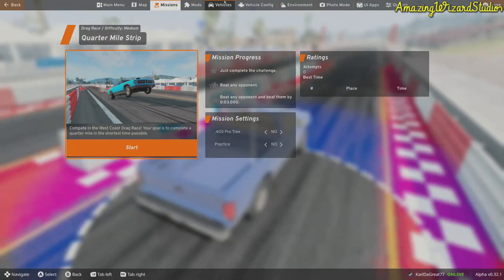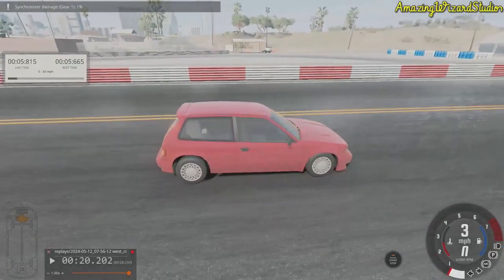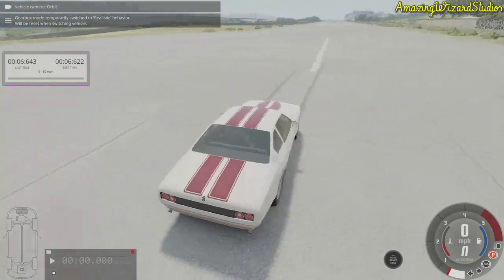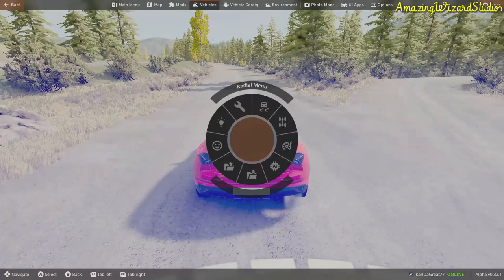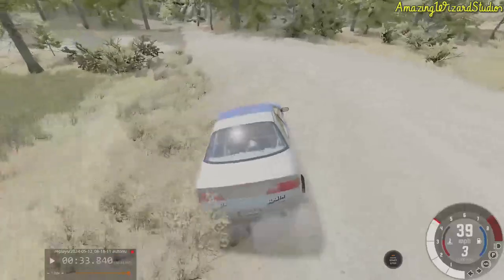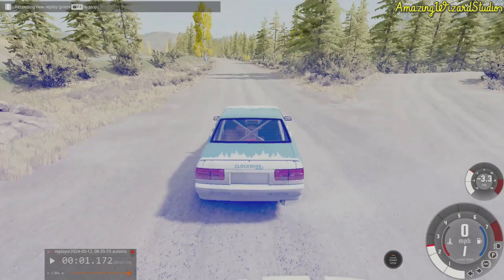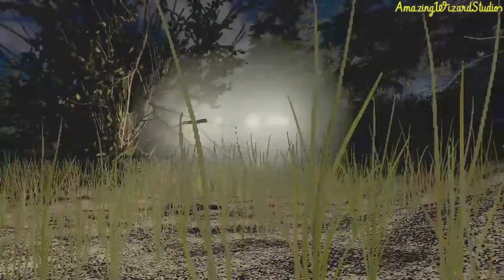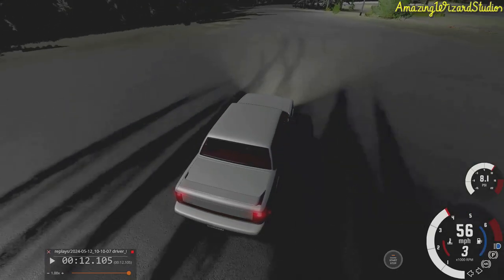Let's Play BeamNG.drive (PC) [1080p60] | S1E6: Mo' Traction, Less Problems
Thanks for all of the support for AmazingWizardStudios. This is Season 1 Episode 6 of Let's Play BeamNG.drive on the PC!

Traction Demo

Traction helps you keep control when you drive, but there a couple of other things it can affect. Let's compare three drivetrains and see how different amounts of traction can make a difference.

PC Specs (Dell Inspiron 3668
CPU: Intel Core i5-7400
RAM: 12GB (4GB + 8GB) DDR4 (recognized as 24GB RAM)
GPU: NVIDIA GeForce GTX 1650
SSD: Kingston A400 (240GB, SATA)
HDD: WD Blue Mobile (500GB, 5400 rpm)
OS: Windows 10 Home

Information about BeamNG.drive
Publisher(s): BeamNG GmbH
Developer(s): BeamNG GmbH
Initial Release Date: August 3, 2013 (released as early access on May 29, 2015)
Platform(s): Microsoft Windows, Linux

Follow AmazingWizardStudios on Social Media!